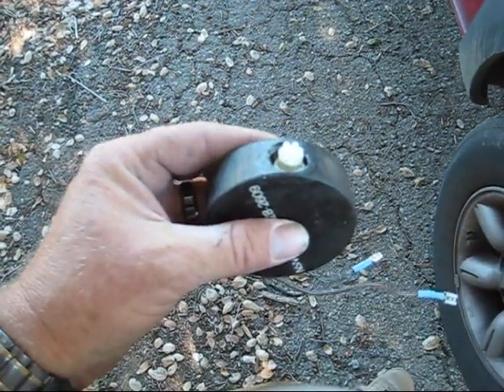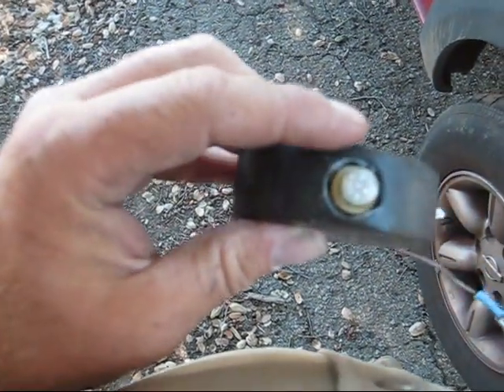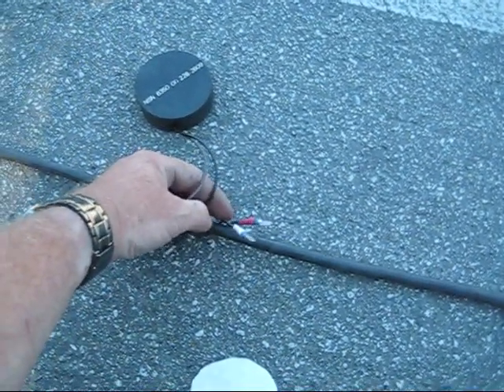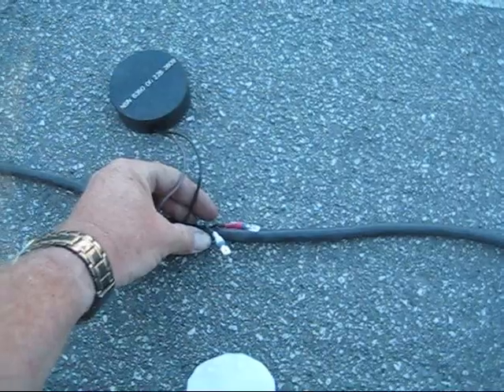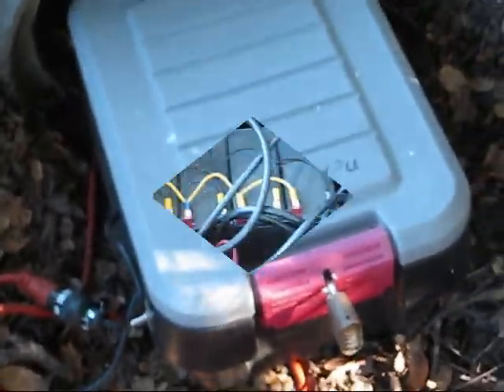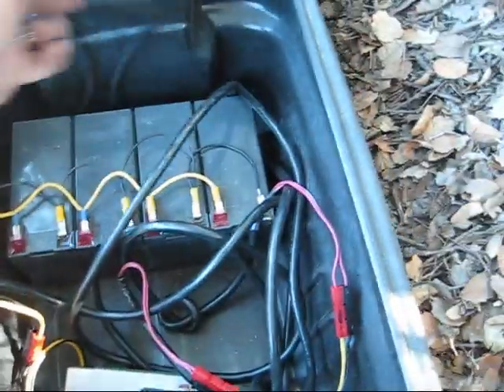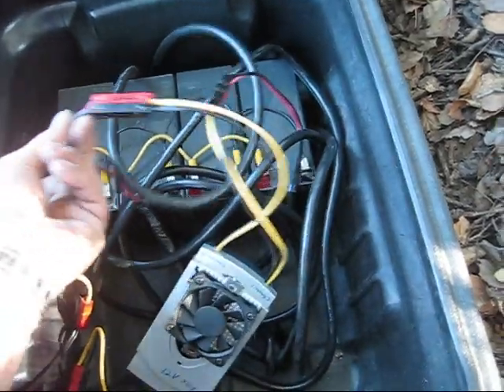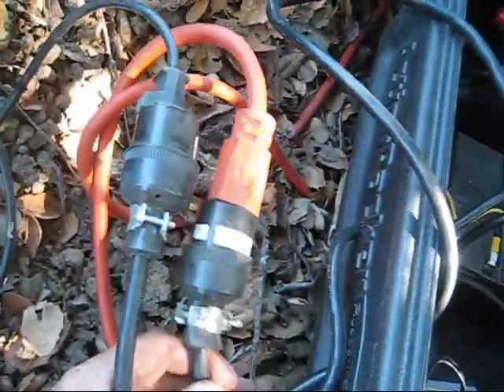LED Warning light part 2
DIY LED hockey puck warning light system